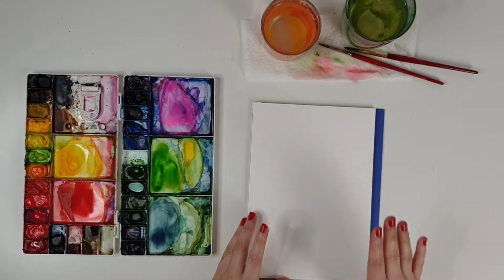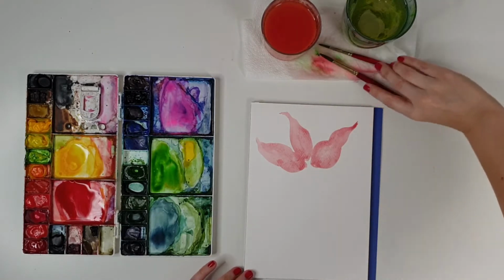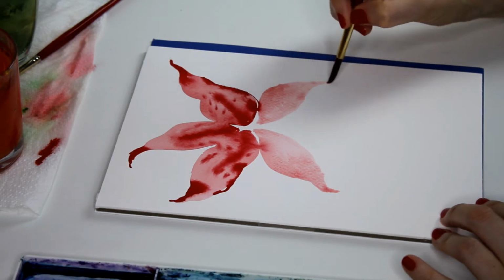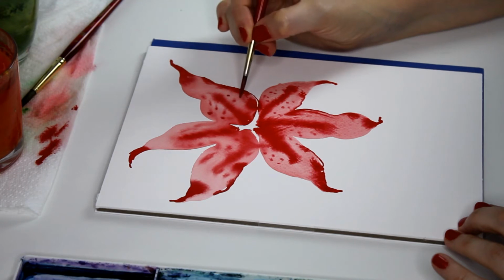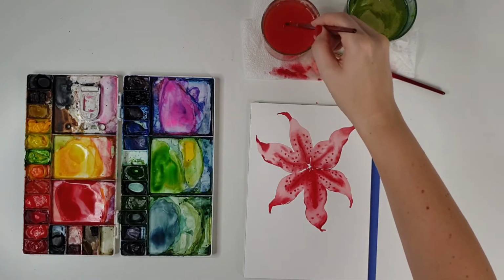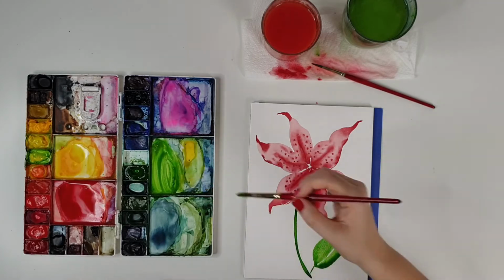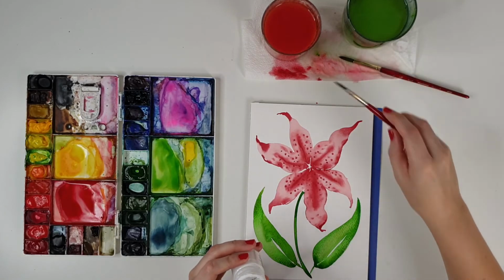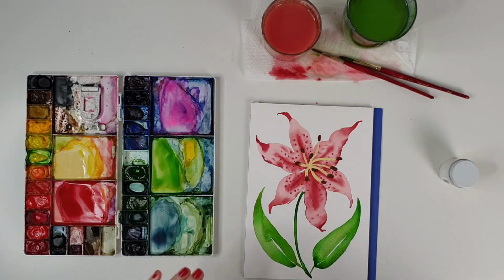How to Paint a Watercolor Lily Flower - Day 7 of the 7 Day Loose Floral Challenge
Learn how to paint a lily flower in a loose watercolour style with this free challenge! The 7 Day Loose Floral Challenge is designed to help you improve your loose watercolor floral painting.

For Day 7 we'll be painting a lily flower. These bold architectural beauties are perfect for advanced floral painting because they use multiple complex techniques - wet on wet, layering, composition.

For Day 7, we'll be looking at the most advanced techniques, taking everything we've learned for the whole challenge:
1. Wet on wet technique
2. Wet on dry and layering
3. Using mixed media to add lighter tones over the top of watercolour

Supplies used:
- Legion Paper Aqua Stonehenge Cold Press 140lb (300gsm) 100% cotton, in a 10x7 block
- Princeton Heritage 4050R Synthetic brushes
- Winsor & Newton Professional watercolour paints:
  - Winsor Red
  - Lemon Yellow Deep
  - Sap Green
  - Burnt Umber
- Dr PH Martins Bleedproof White
Note that you can use any mixed media on this one - gouache, acrylic, even a thick mix of watercolour would do.

Join the Facebook group for the 7DayLooseFloralChallenge members to share your work and find extra tips and advice